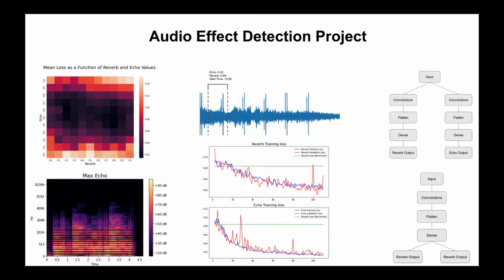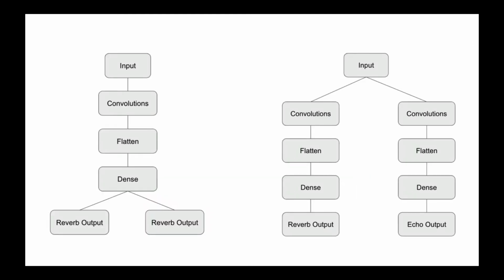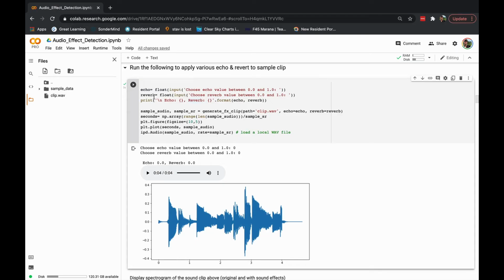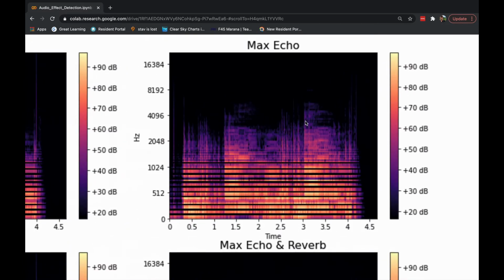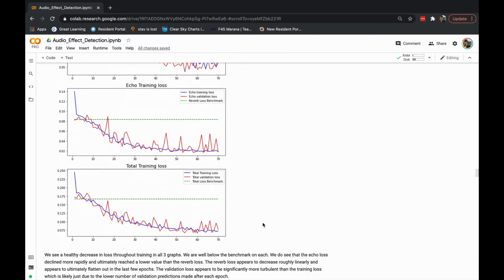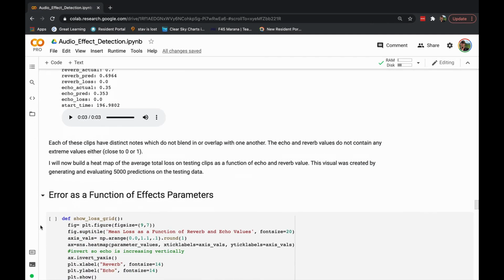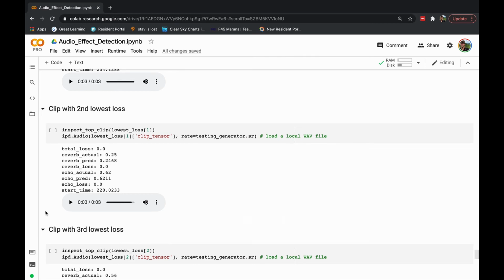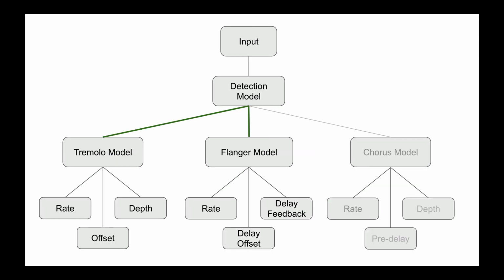Audio Effect Detection Using Deep Learning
An original project in which I train deep learning models to predict parameter values for echo and reverb effects using home-grown data.